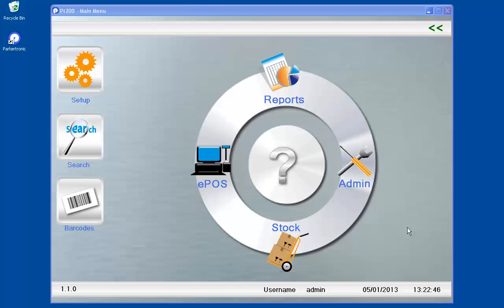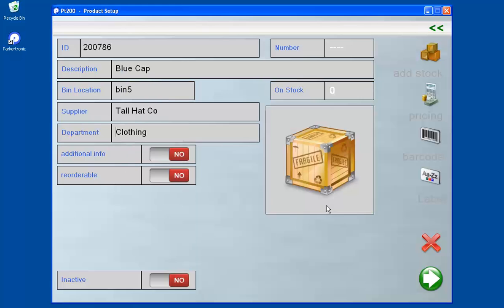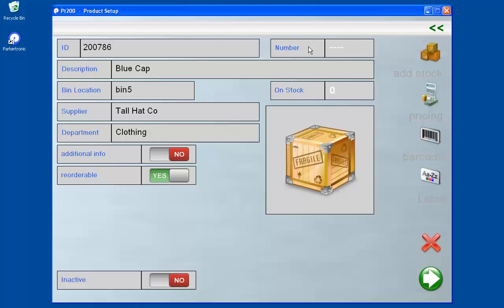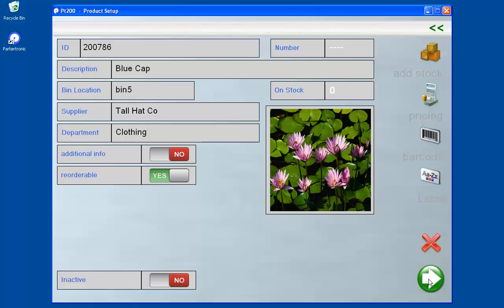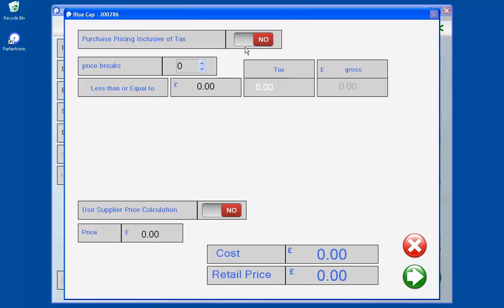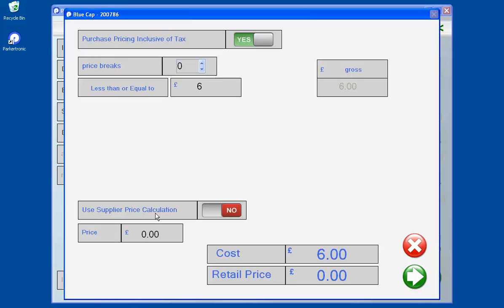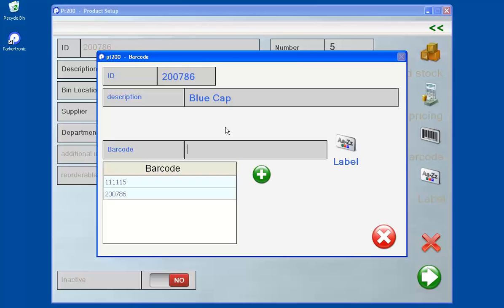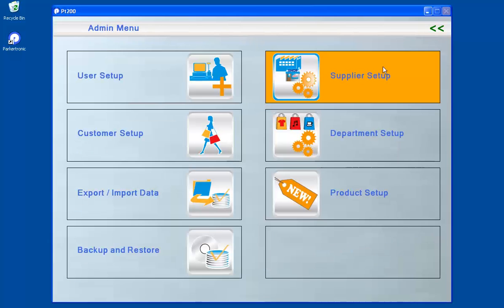6 Product Setup - Non Tax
Tutorial showing how to use product setup(without tax) in the ePOS system.